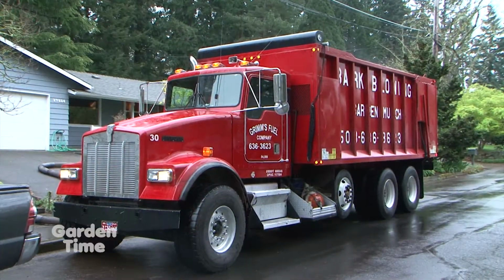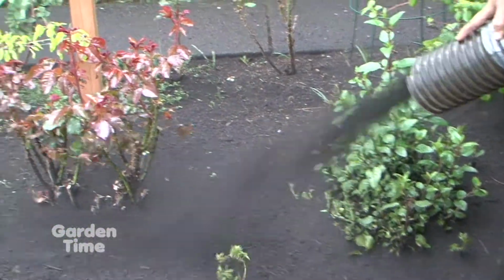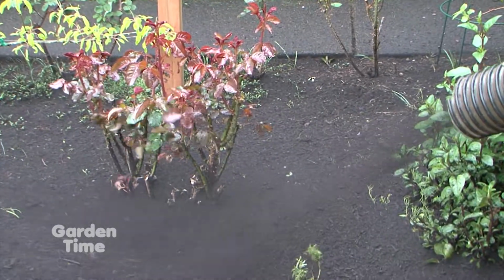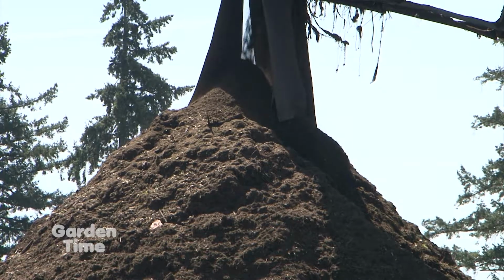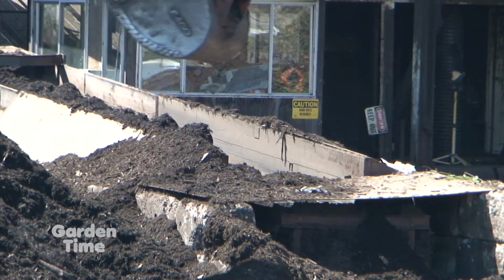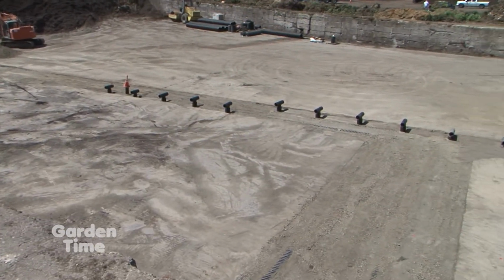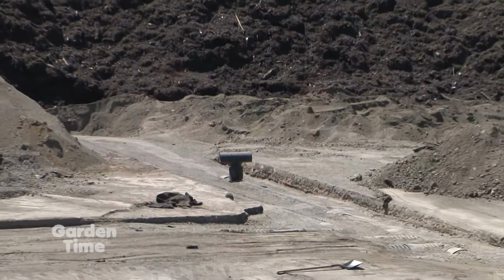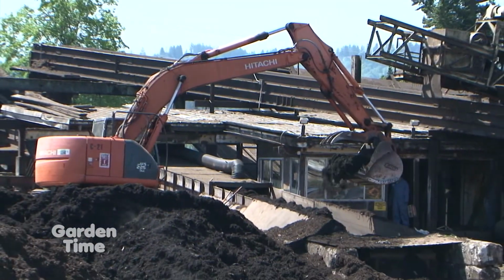Grimms New Compost Facility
Grimms is installing a new compost facility.  This will make better compost with out a lot of the mess and smell.